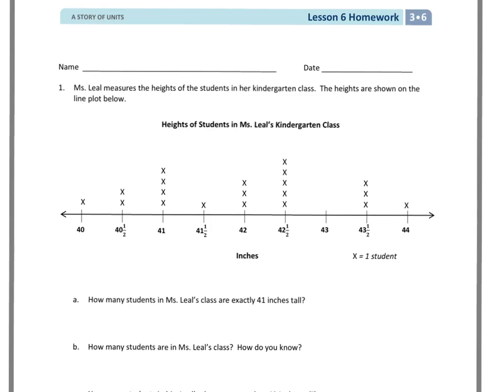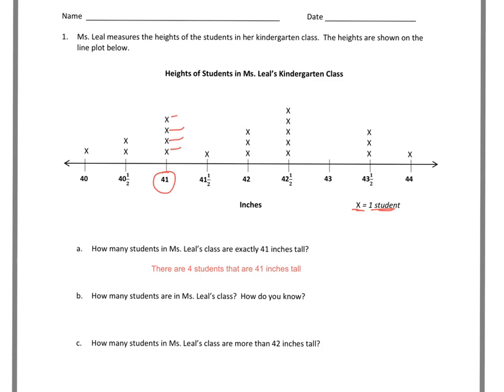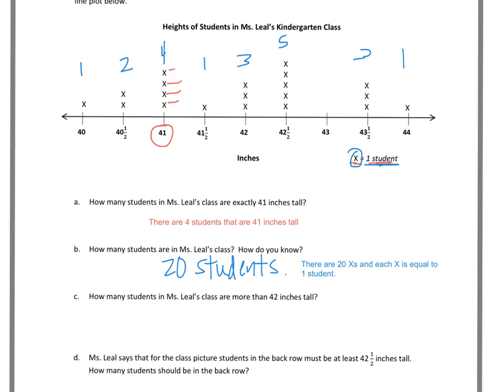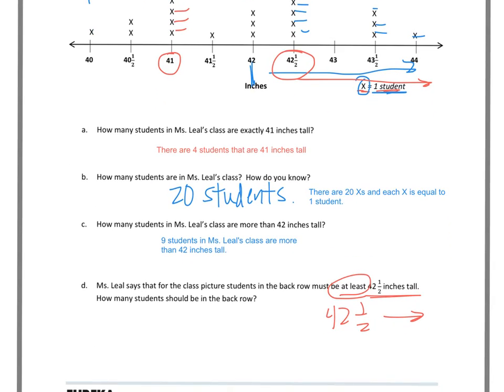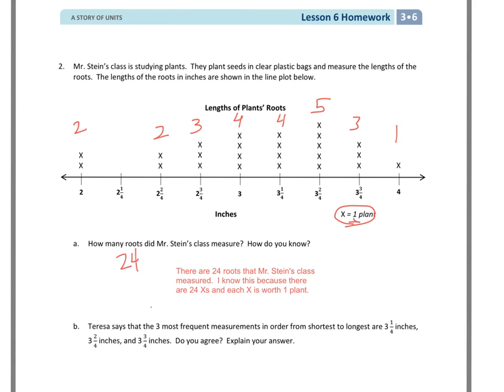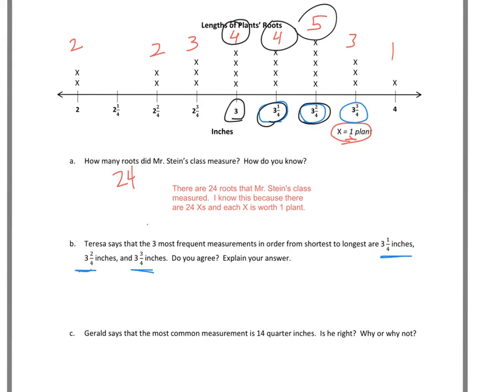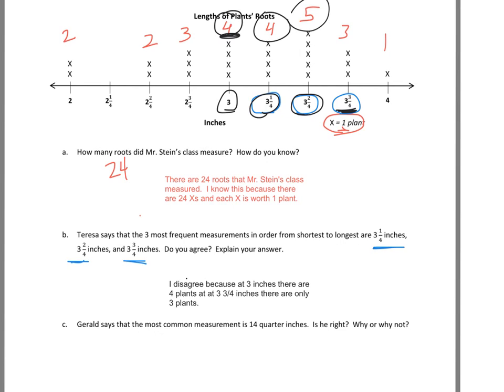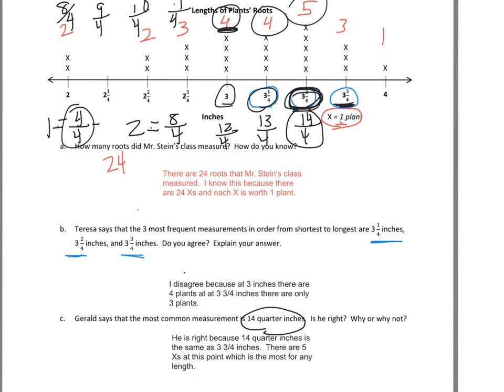3rd grade Module 6 Lesson 6 HW